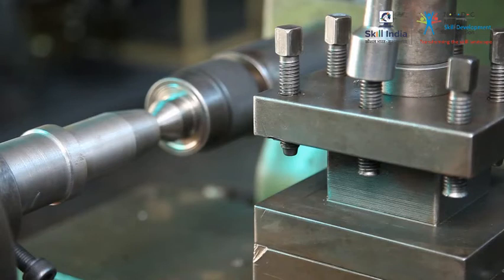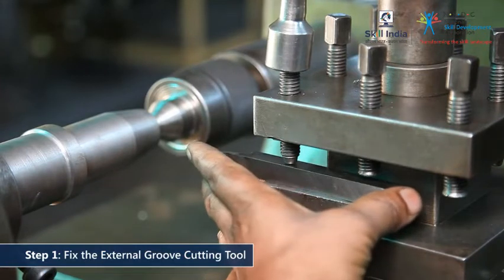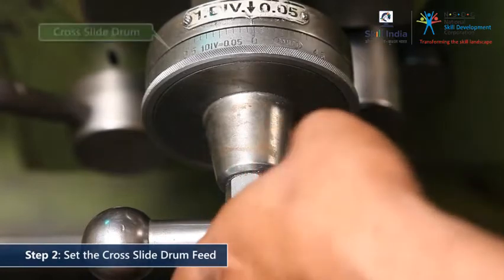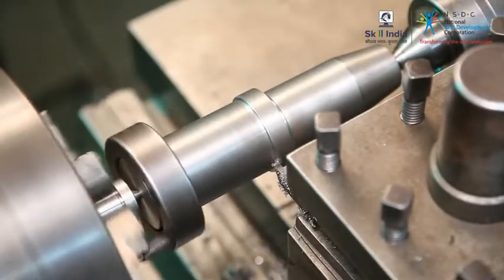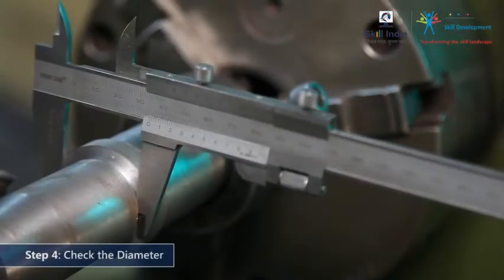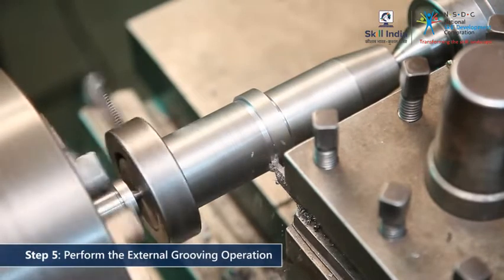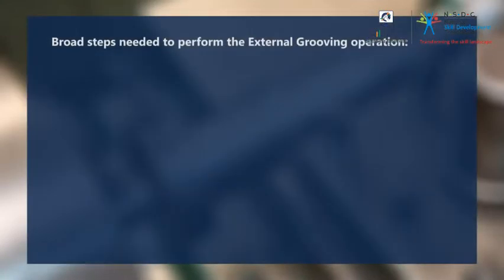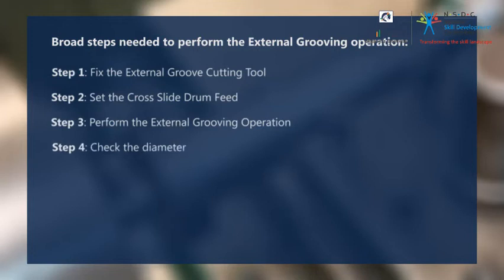Process of External Groove Cutting Operation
This video shares the step-by-step procedure of the Performing the External Groove Cutting Operation on Lathe Machine.